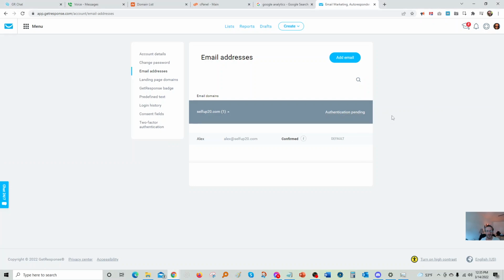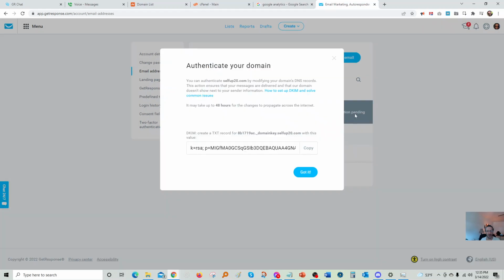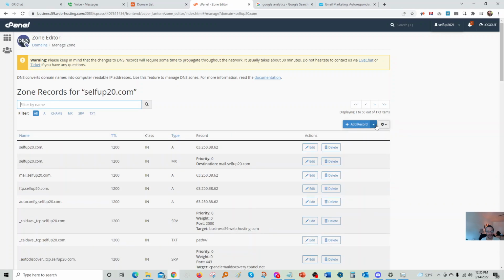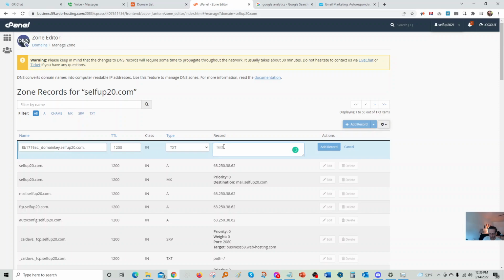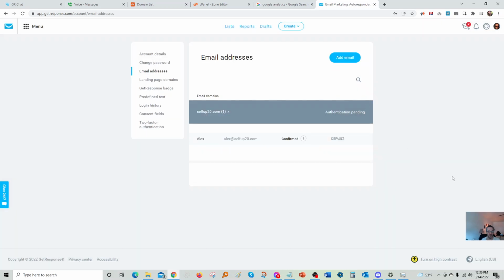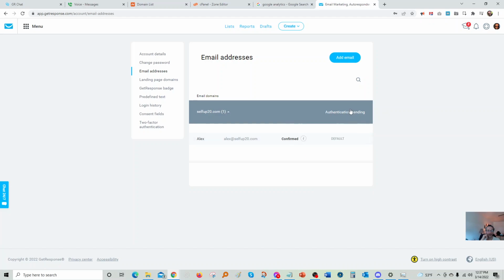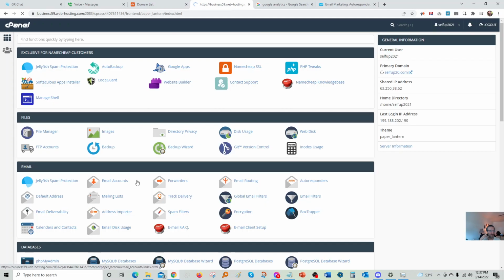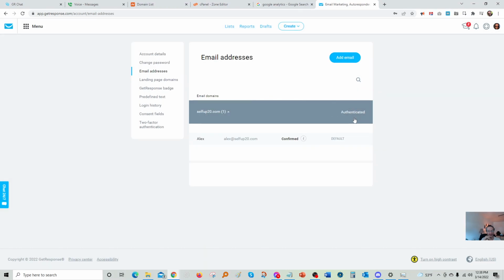Authenticate GetResponse Email W/ NameCheap Zone Editor so Your Emails will stay Out Of spam folder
Let's talk about Authenticate GetResponse Email With NameCheap Zone Editor so Your Emails will stay Out Of the spam folder

A new sales tool you’ve probably never heard of

Here’s how I found out about it. Read in the browser.

Recently, I discovered a unique service and couldn’t wait to tell you about it. It’s a new twist on techniques used by top Internet marketers — one that involves video conferencing. Here’s how I’ve seen it used in the past.

Some marketers keep it simple. They invite their email subscribers to sign up for a free online event, such as a webinar, training session, or product demo.

Other marketers make it more interesting. They design a “sideways sales letter” — a drip campaign delivering fresh content every few days. One message is text. Another might be video. Another links to a landing page. The eventual CTA is the same — sign-up for their free webinar.

What’s their goal? Getting face-to-face with prospects.

Now, I like to find out what’s new, so I enjoy receiving this type of campaign. And if the drip content is interesting, I sign up for the webinar.

We all know the webinar will end with a sales offer. And I admit — sometimes I buy. No, not every time. But the format gives me all the information I need. Then I can make a decision that’s right for me.

I’ve always wanted to try this approach — but it sounds complicated, right? I’d have to manage my contacts in multiple systems.

And then there’s the expense. When you combine landing pages, email marketing, video conferencing and external tools from various providers, it can cost upwards of $250 a month.

Then I discovered an innovative approach. GetResponse introduced a Pro package for do-it-yourselfers with no programming skills (like me), with all of those systems integrated into one account. And since they designed it for growing small businesses, it’s priced at only $49 per month.

If you’ve ever wanted to combine email, webinars, video email and landing pages to juice-up the flow of your sales funnel, you owe it to yourself to check it out. Here’s a link to the details — no opt-in required.

Best regards,

Authenticate Your Domain Name In Getresponse To Greatly Increase Your Deliverability
GetResponse: Link Your Namecheap Domain to Your Landing Page
Authenticate Email In getting Response Tutorial | Keeping Your Emails Out Of The Spam Folder

Authenticate GetResponse Email using Zone Editor so you can Keep Your Emails Out Of The Spam Folder

How to Authenticate GetResponse Email Using NameCheap Zone Editor so you can Keep Your Emails Out Of The Spam Folder